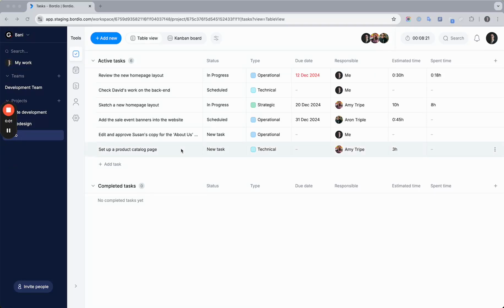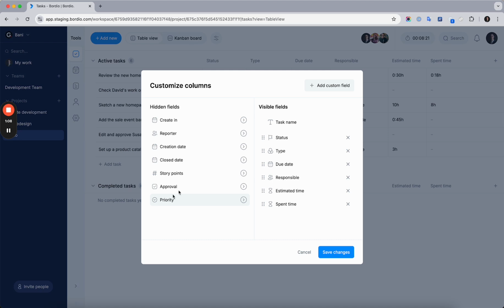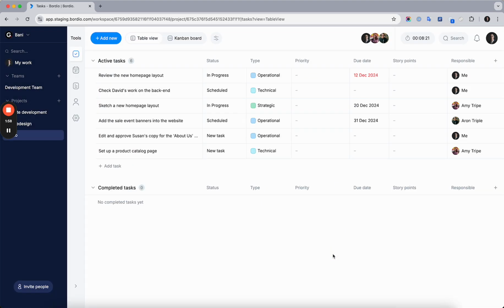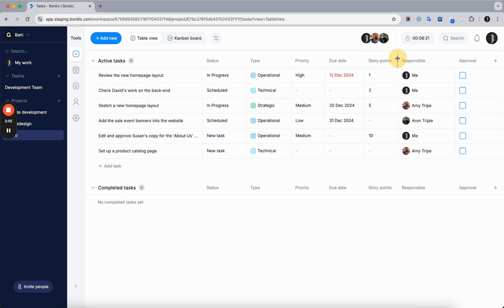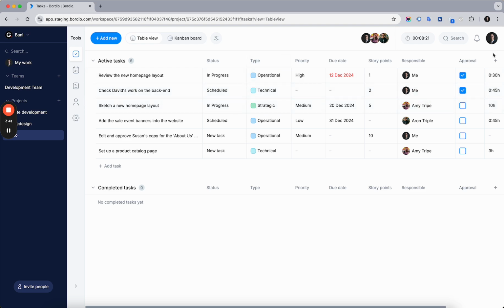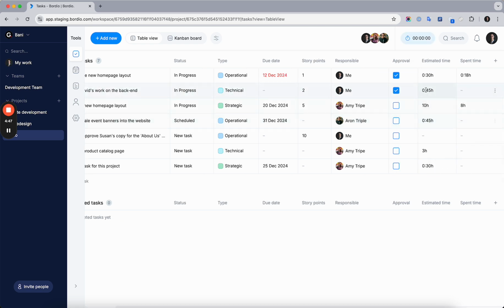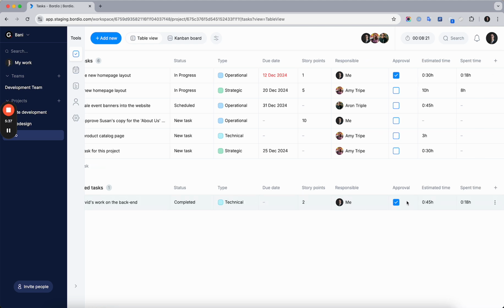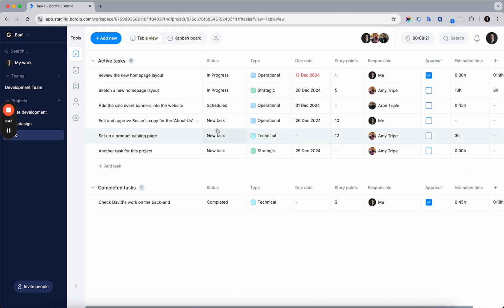How to customize table view | Table view customization